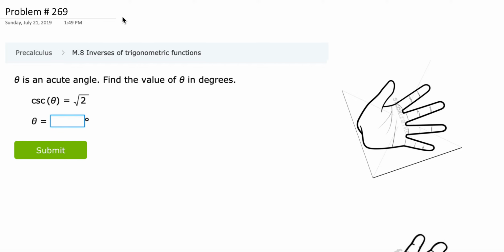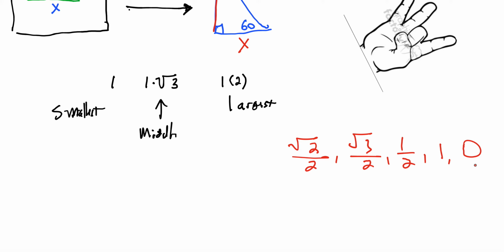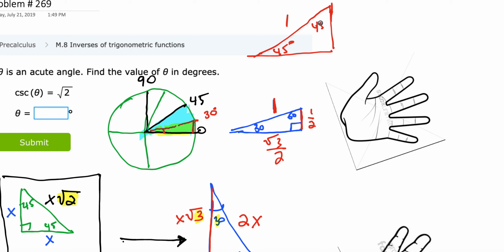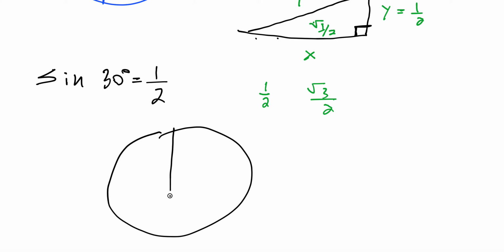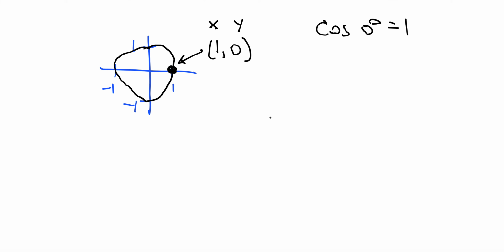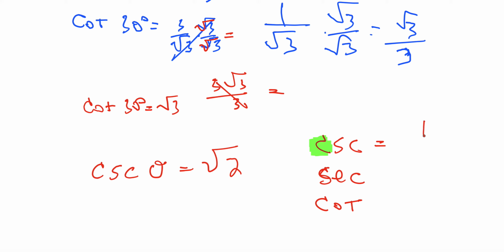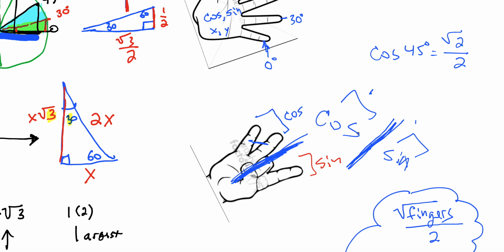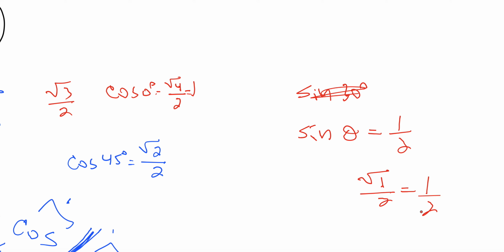#269 IXL SAT Math (inverse trig functions - with hand trick)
Learn to solve inverses of trigonometric functions